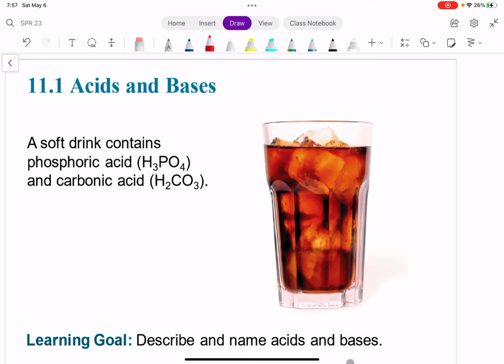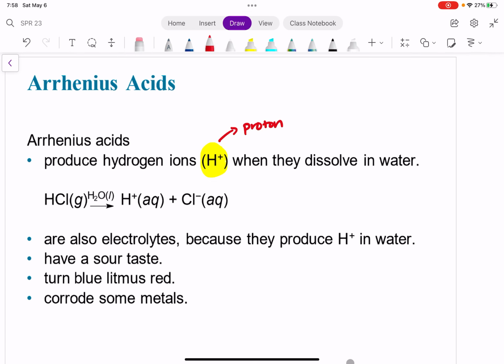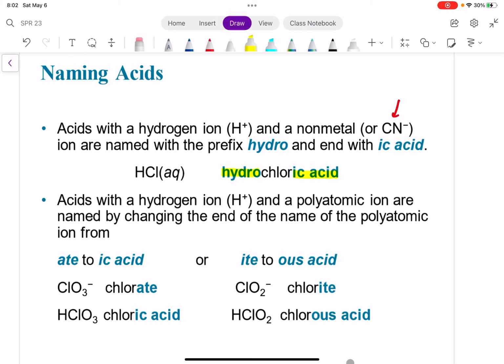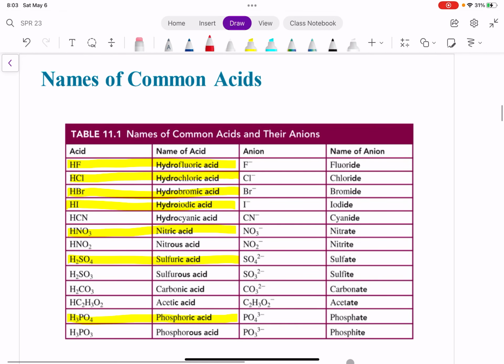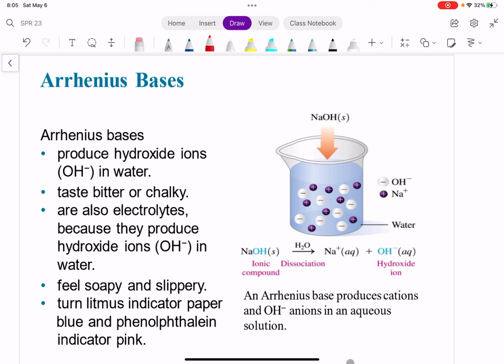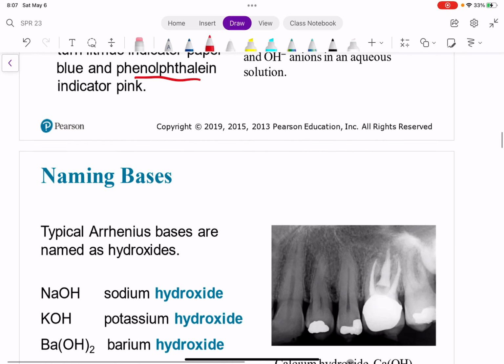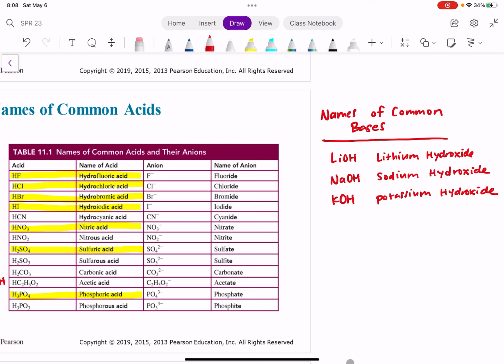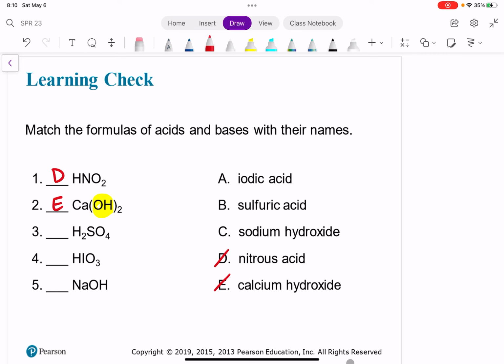Acids & Bases 11.1 - CHEM140 SPR23